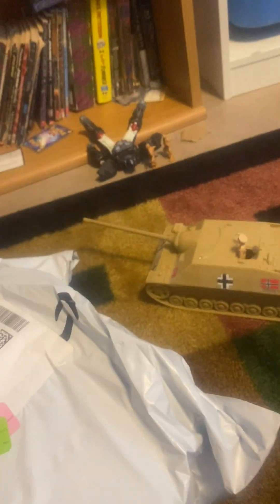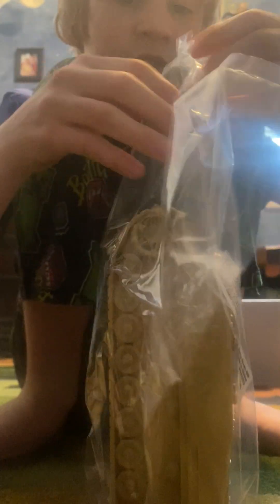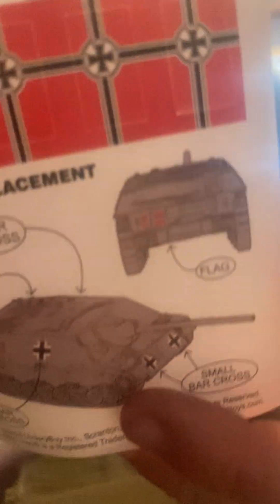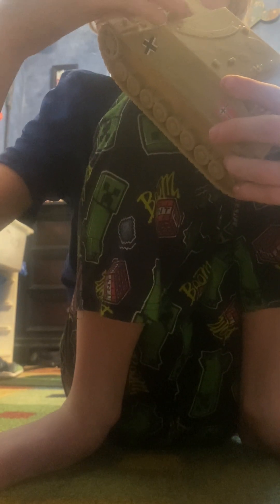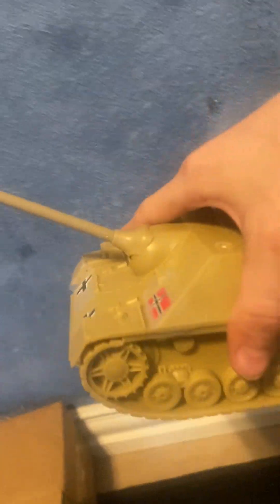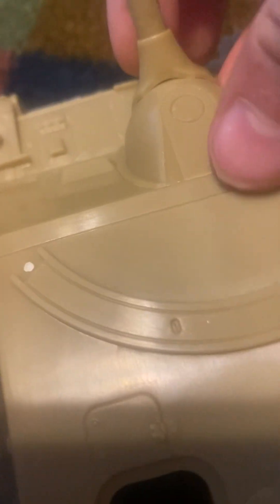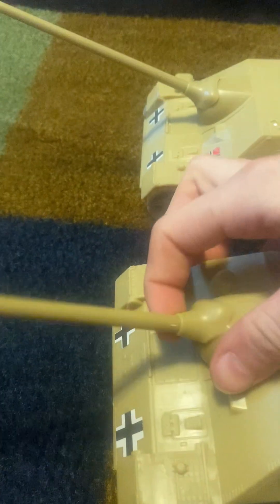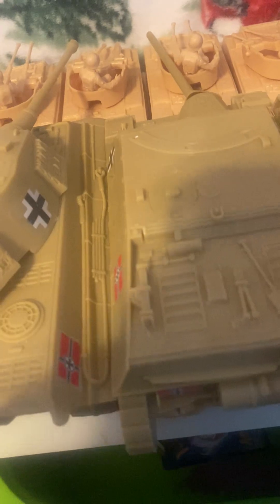Jagdpanzer ￼ tank ￼ destroyer army men toy review